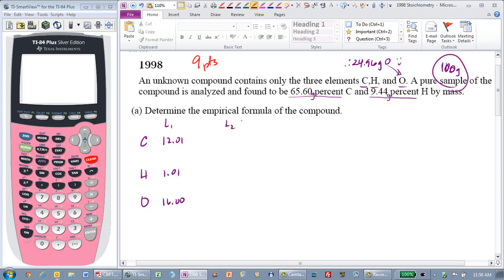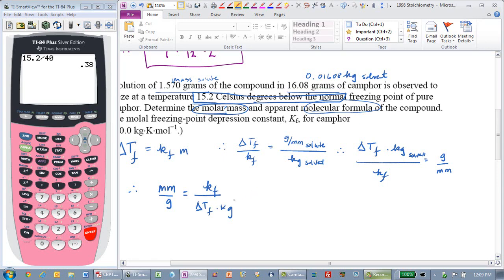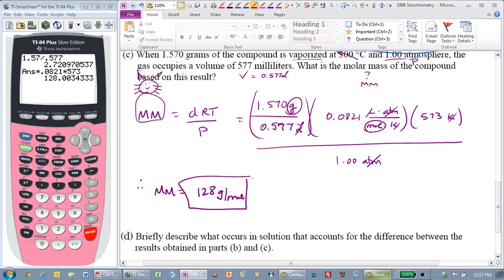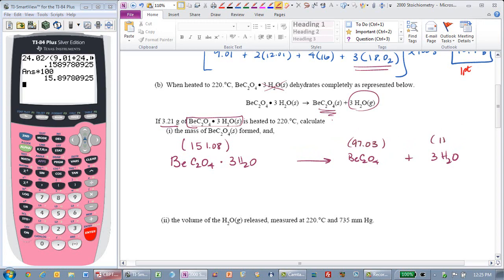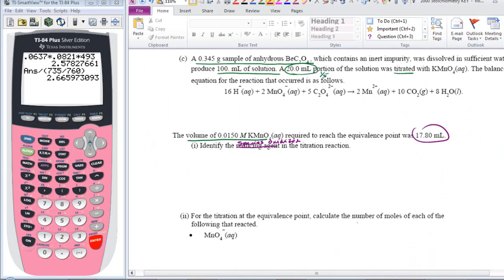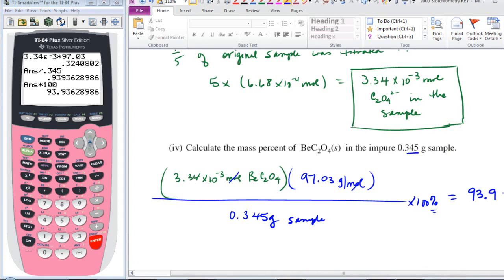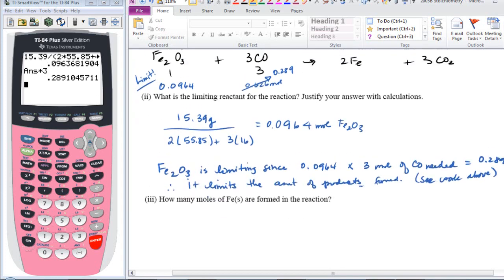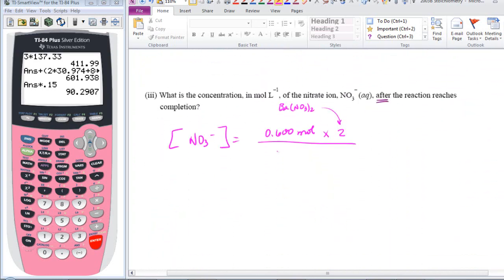AP Chemistry Stoichiometry AP Worksheet Problems Part II